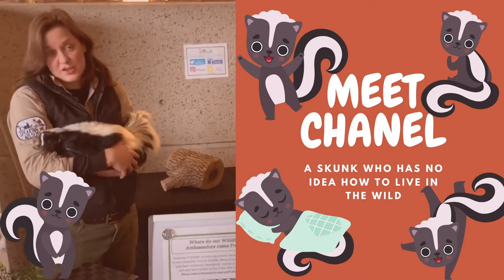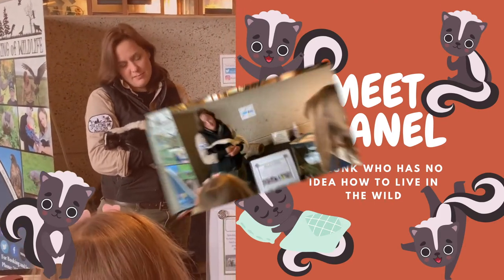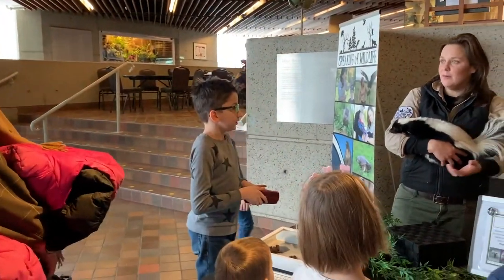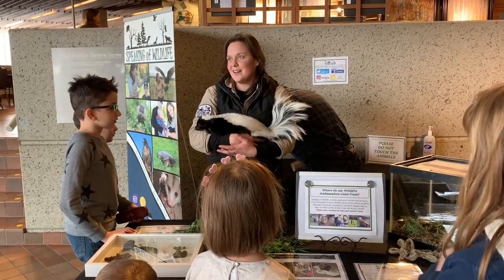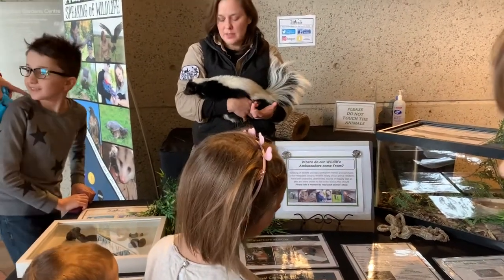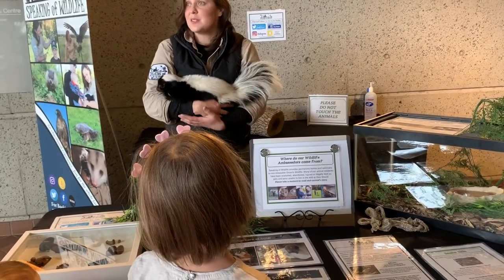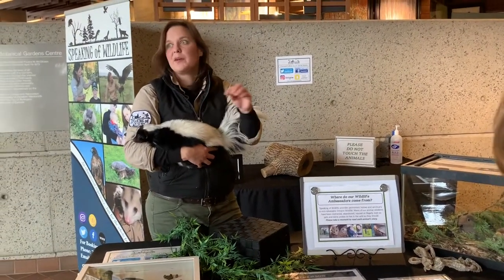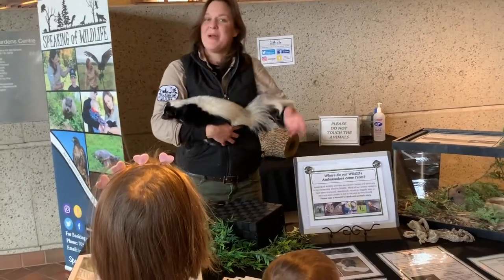Meet Chanel, a Skunk Ambassador living with Speaking of Wildlife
Wild for the Wildlife Rescue Exhibit at the Royal Botanical Gardens in Burlington, Ontario, Canada ~

Meet Chanel, a skunk that live with Speaking of Wildlife and travels Ontario with them, helping to teach people about Ontario wildlife.  Erica was fortunate enough to meet her on a visit to the Wildlife Rescue Exhibition at the RBG (Royal Botanical Gardens) in Burlington, Ontario, Canada, just before the pandemic hit.

The Royal Botanical Gardens is Canada's largest botanical garden, situated in Burlington, Ontario.  Prior to the pandemic, they'd offer a different all ages, travelling, indoor exhibition each winter. Since the pandemic, they have been offering virtual nature breaks and offer numerous trails to hike in and be still with nature.

The Wildlife Rescue Exhibition is a travelling wildlife exhibit created by Science North, based in Sudbury, Ontario. Discover more of what they have to offer

Learn more about Speaking of Wildlife and the work they do, on their

For more Roamancing follow along with our adventures and antics

For those of you interested in the camera we shot this with, it was the Apple iPhone XS Max